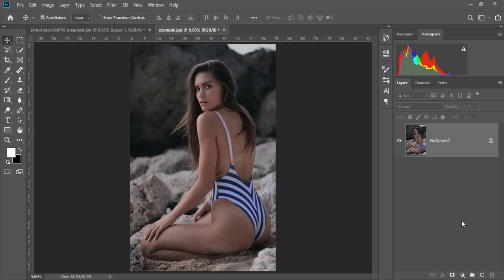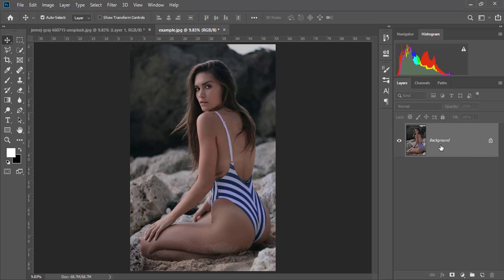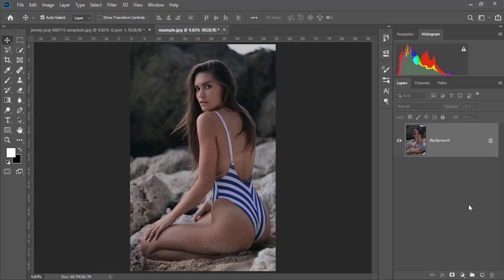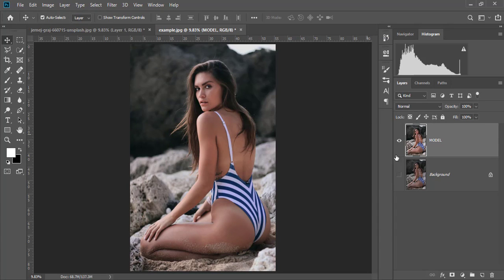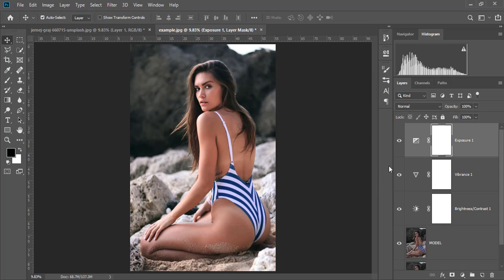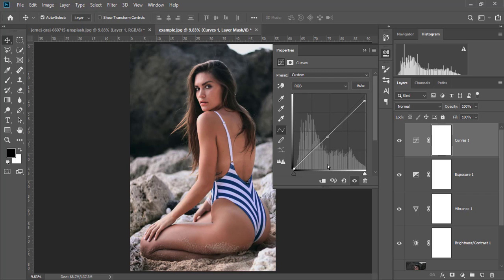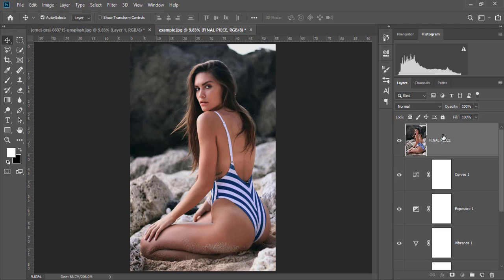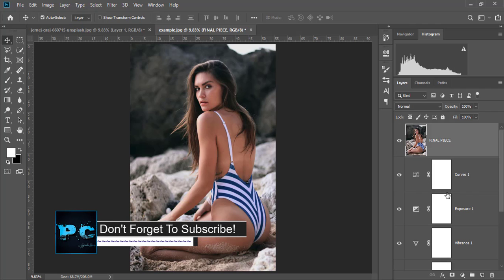Adjustment Layer In Photoshop Explained!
This is a short lesson about the adjustment layer in Photoshop!

I have shown you how to use the adjustment layer in Photoshop and what the purpose for the use too!

So now Go ahead and open the Photoshop and Start using the adjustments layers!